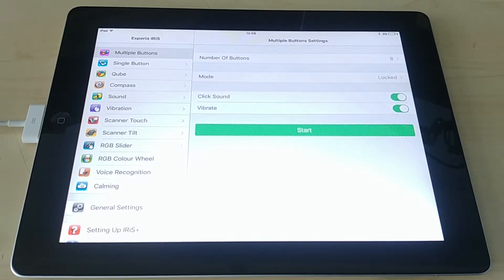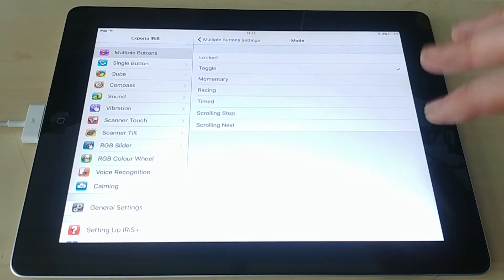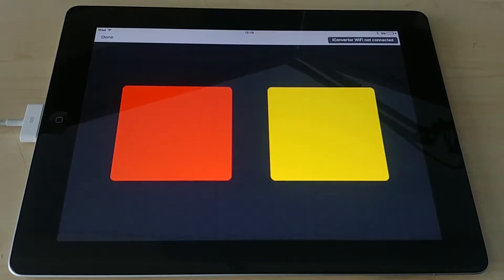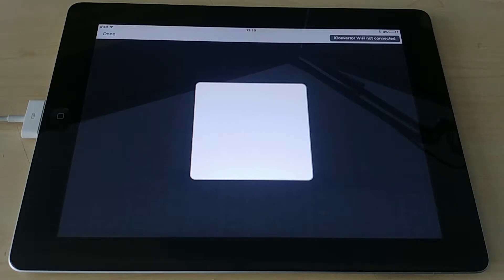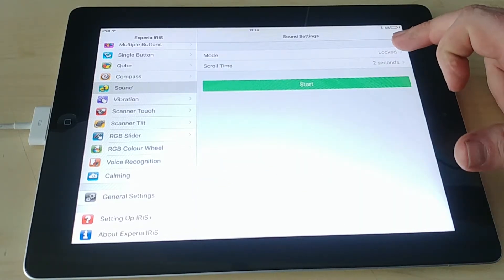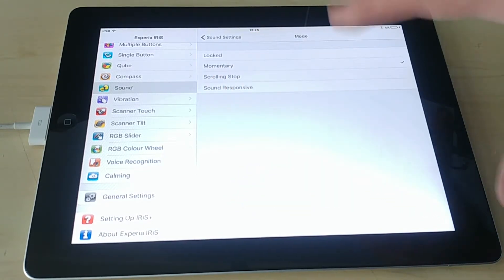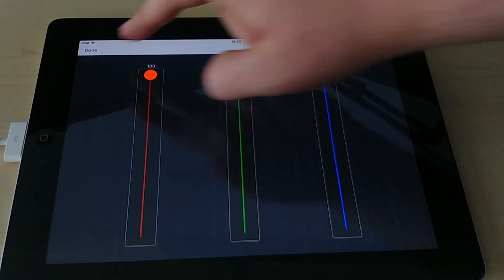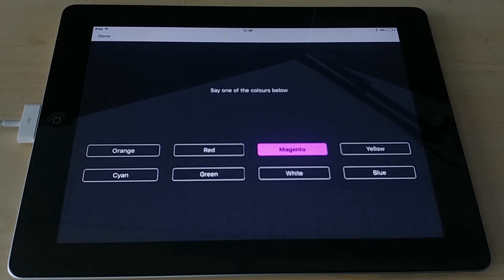IRiS+ App Training Video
Hi Everyone,

I hope you find this video on our IRiS+ App useful.

The video is quite long, so please see index of contents below and feel free to skip to the sections that are most relevant for you.

0.00 Introduction

1.15 - Multiple Buttons Mode

8.35 - Single Button Mode

10.54 - Qube Mode

12.07 - Compass Mode

14.25 - Sound Mode

16.33 - Vibration Mode

18.47 - Scanner Touch and Tilt Modes

21.17 - RGB Slider Mode

22.42 - RGB Colour Wheel Mode

22.46 - Voice Recognition Mode

25.45 - Calming Mode

27.22 - Controller Group Settings

You will need an IRiS Iconvertor to let your device talk to IRiS Products.

Available -